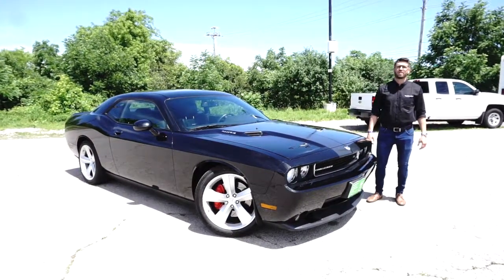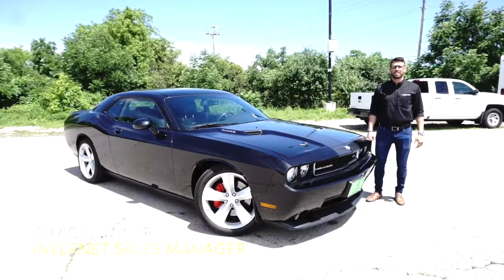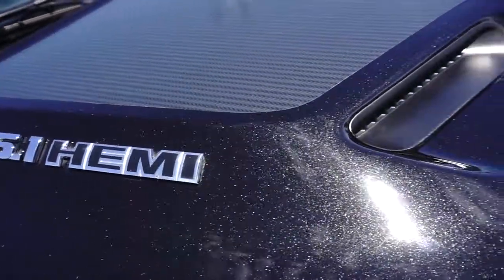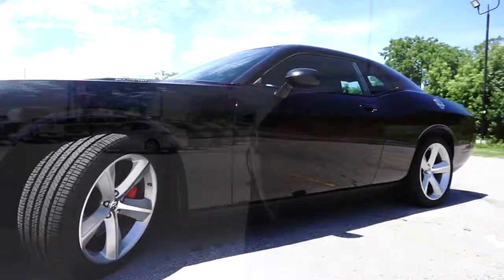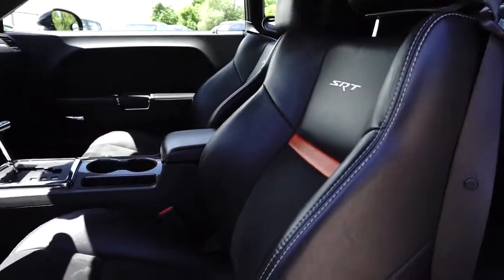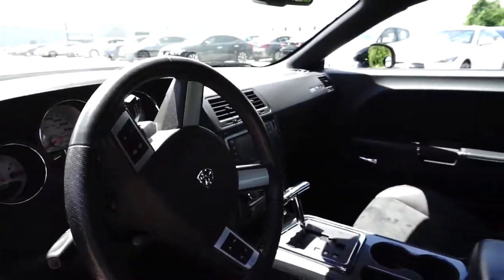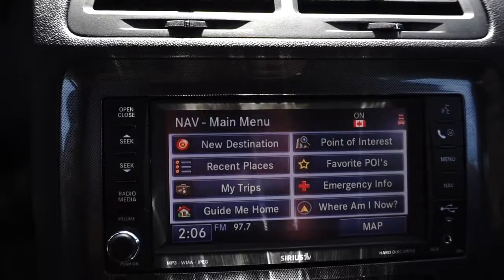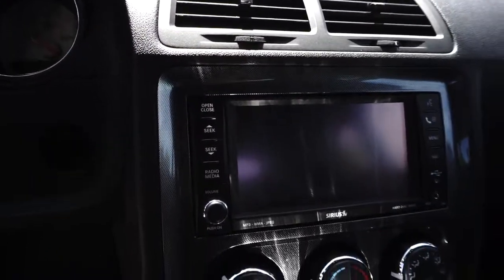2008 Dodge Challenger SRT | Car Nation Canada DIRECT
Car Nation Canada DIRECT is a Pre-Owned Superstore with over 400 Quality Used Cars For Sale located in Burlington, Ontario.

Burlington is situated in the greater Toronto area between Oakville & Hamilton & South of Milton. See us below on our Google Places Page: